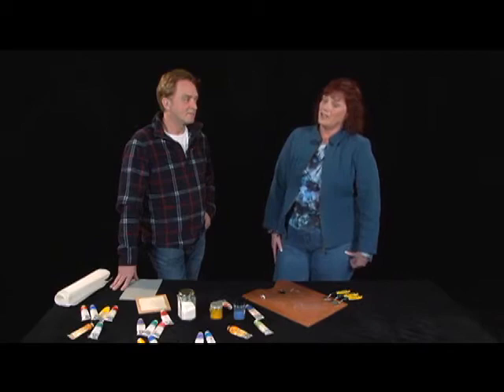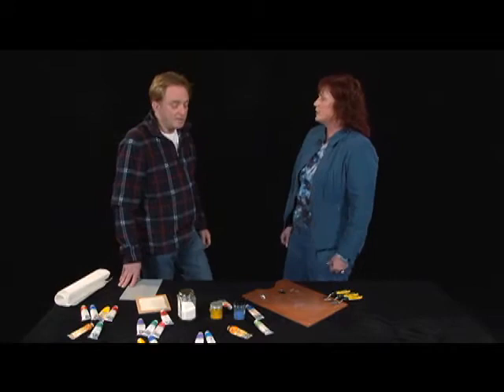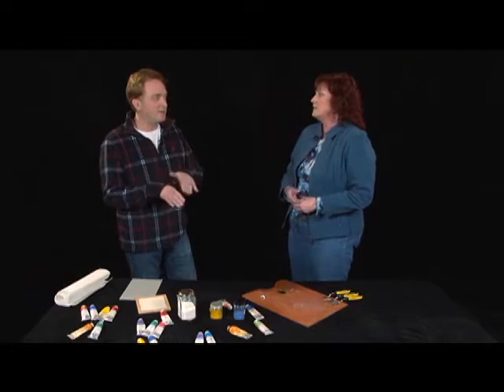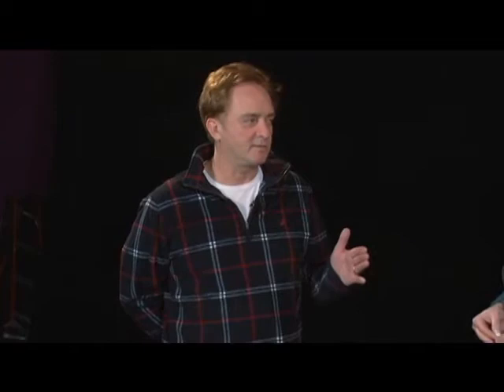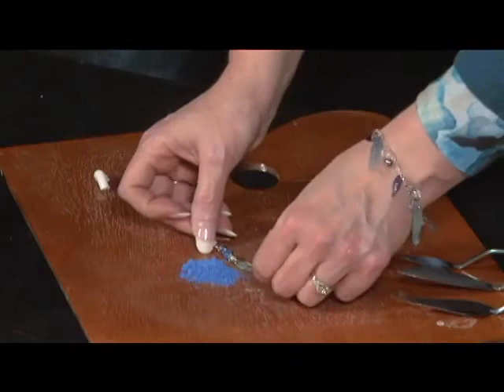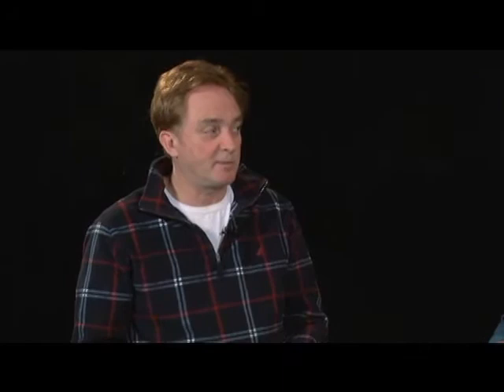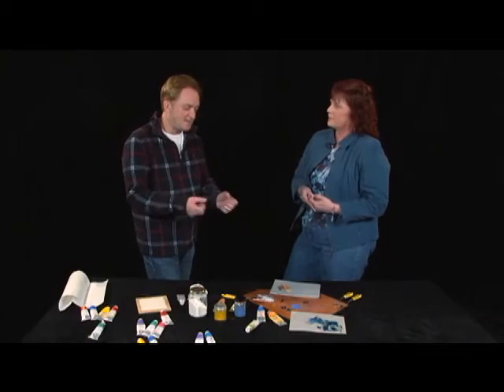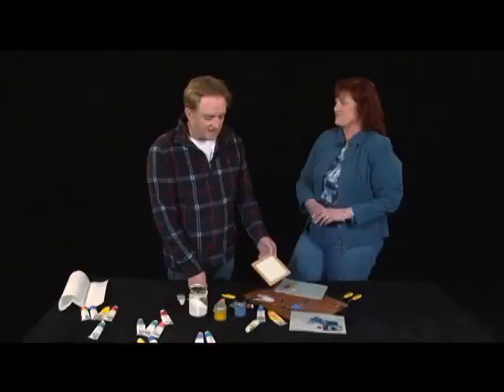Color Your World, Episode Four Michael Harding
In this episode of Color Your World (originally created for TV Middletown), Linda chats with Michael Harding. Michael is owner and operator of Michael Harding Hand Made Oil Colours in Wales, England. He visited Middletown to talk about his paints.